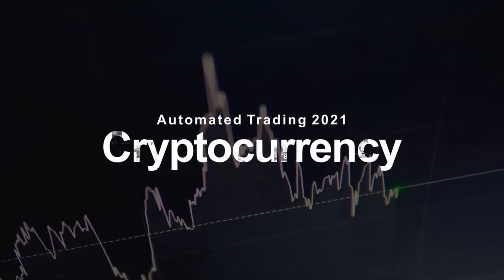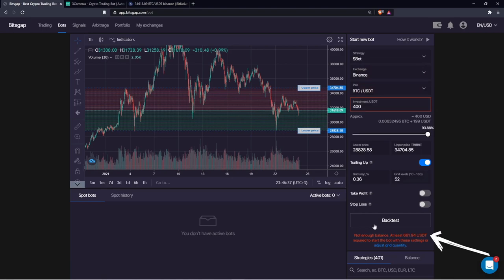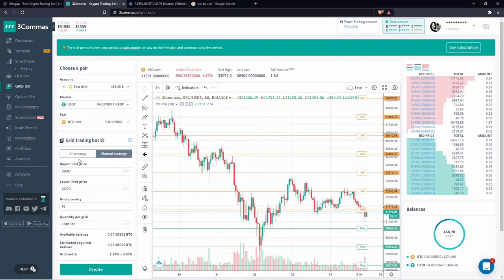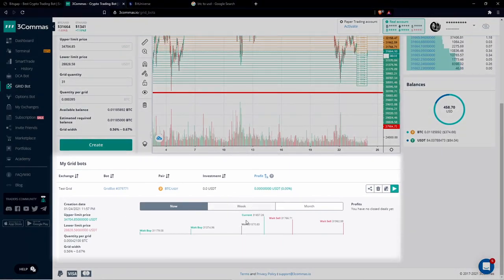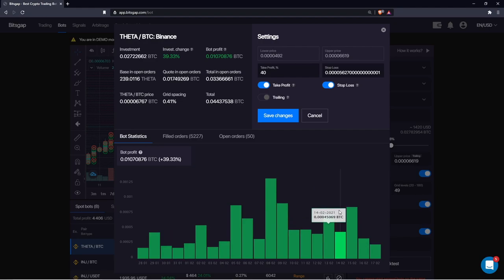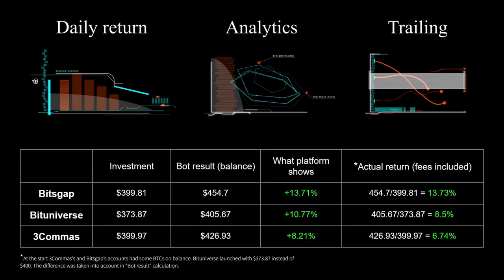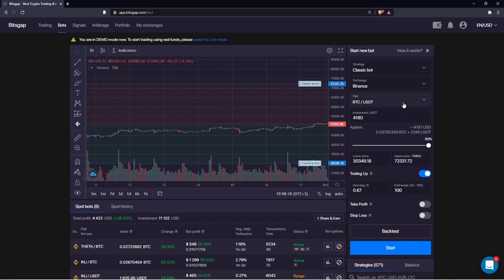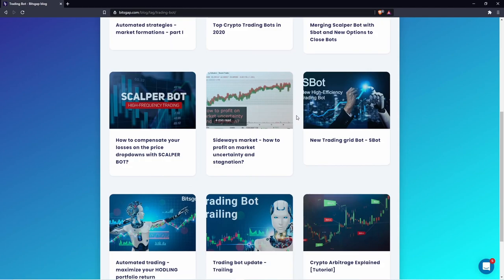Cryptocurrency Trading Bot Bitsgap | 2021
Trade on 30+ popular crypto exchanges, manage your assets, explore arbitrage tool and practice trading in DEMO. Everything from one single interface.

Trading and managing crypto can be complicated, doesn’t matter if you are a pro trader or a beginner. With thousands of coins and hundreds of exchanges that are hard to follow, there are so many missed opportunities.

Well, now it’s time for something better... something smarter.

Bitsgap - is a new way to easily manage your portfolio, discover best rates and trade on all crypto exchanges in one place… from one account… anywhere and anytime.

•    Trade and instantly switch between exchanges
•    Quickly compare rates from all the market
•    Keep track of your investments in Portfolio
•    Set Stop Loss / Take Profit orders
•    Exploit the price difference between exchanges with Arbitrage

Oh, and you can also use a DEMO MODE to test your strategies without risking real money.
Get started with quick signup and connect your exchange accounts. That’s it; you are ready to go!

It’s never been easier with crypto. Try Bitsgap!